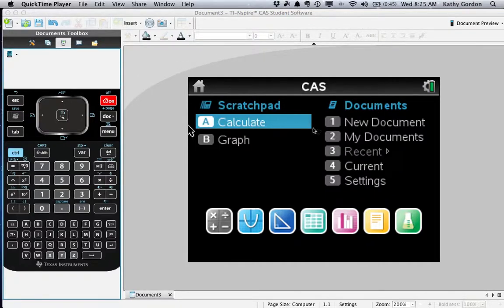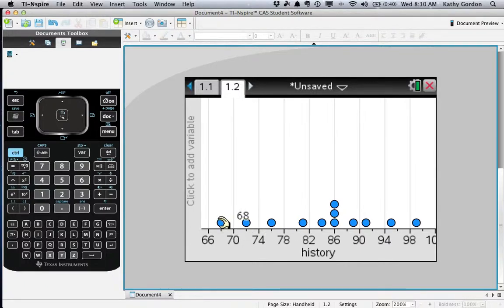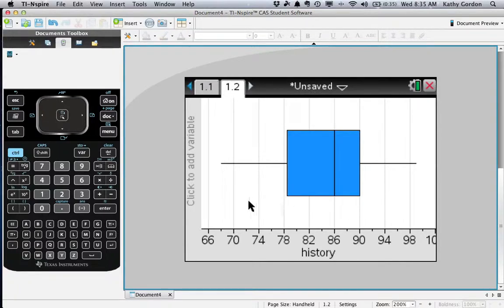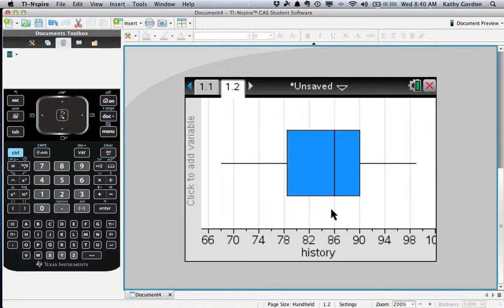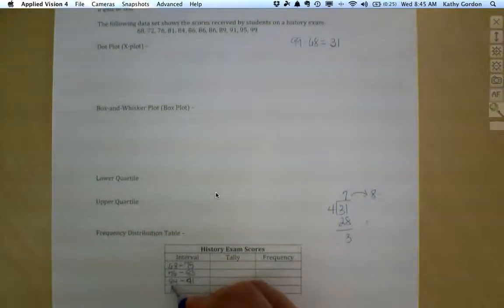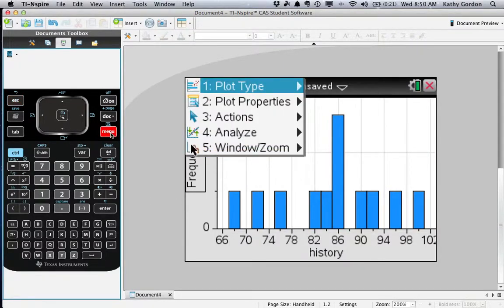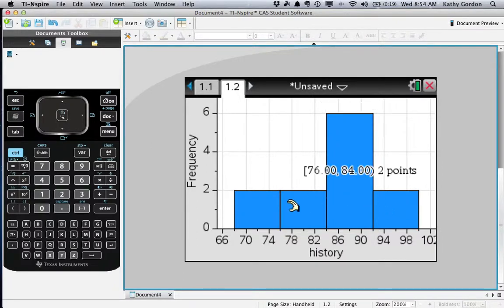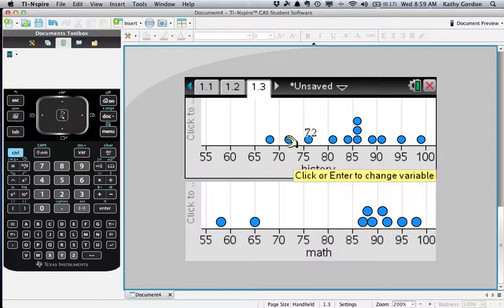8.8 Statistical Graphs